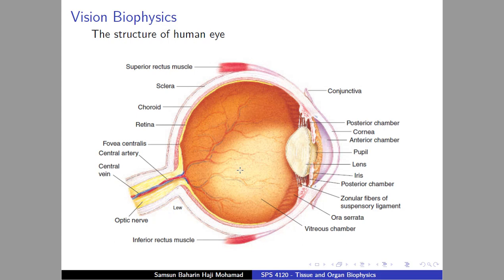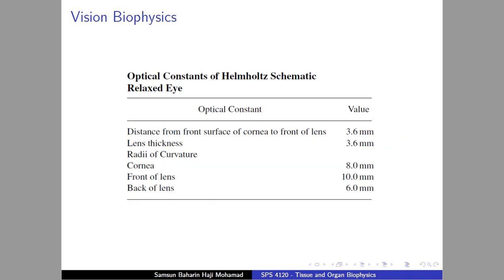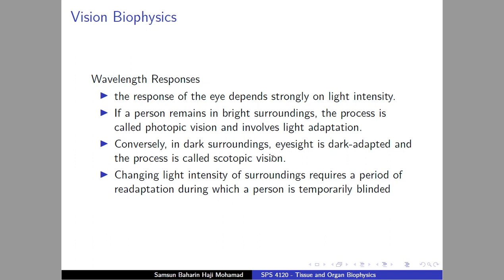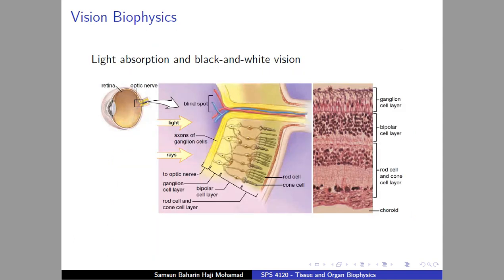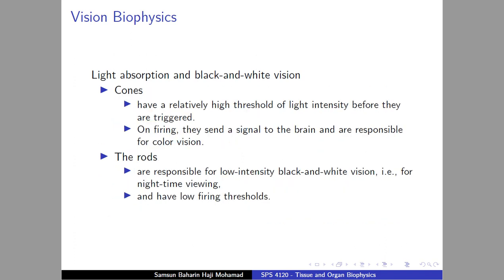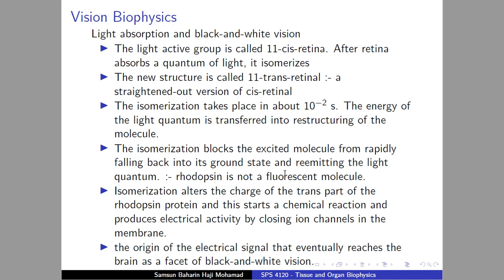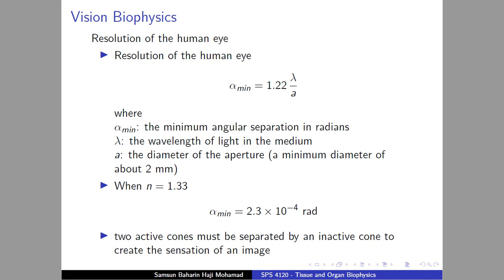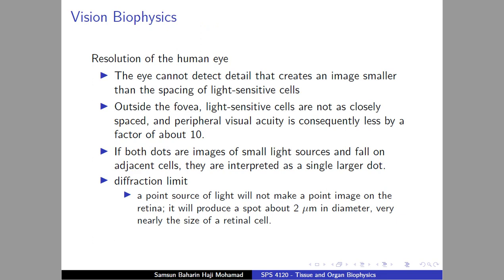SPS4120 - Chap08 - Organ - Part03